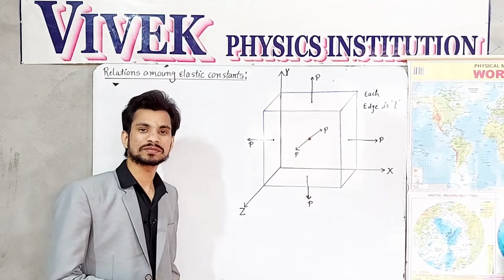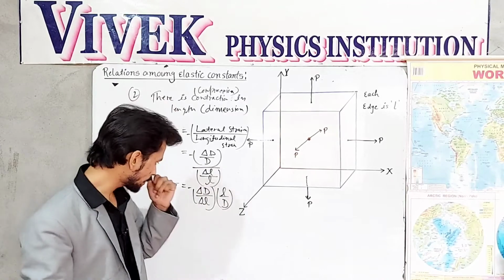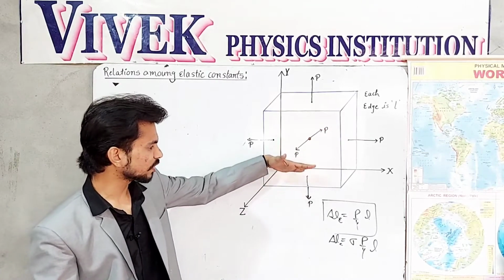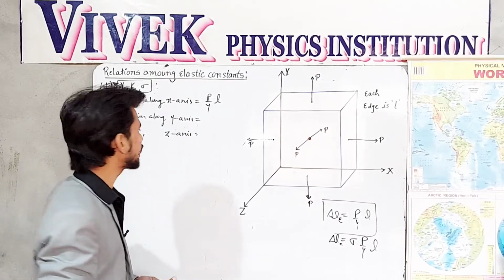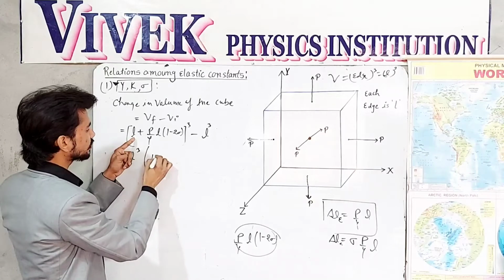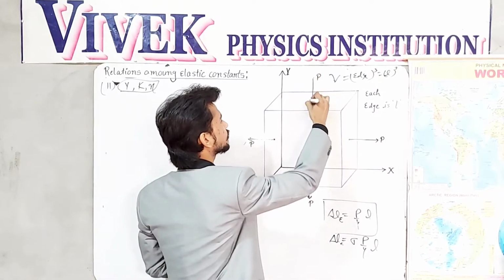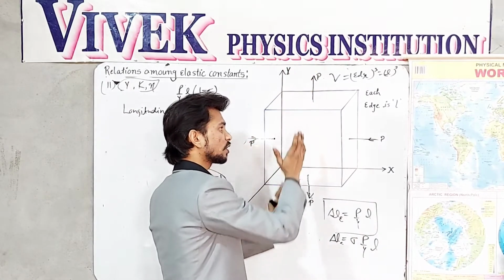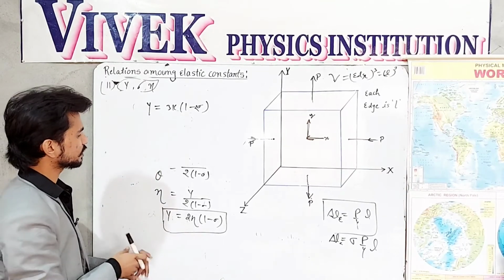Relations among Elastic Constants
Mechanical properties of Solids (Part-1)